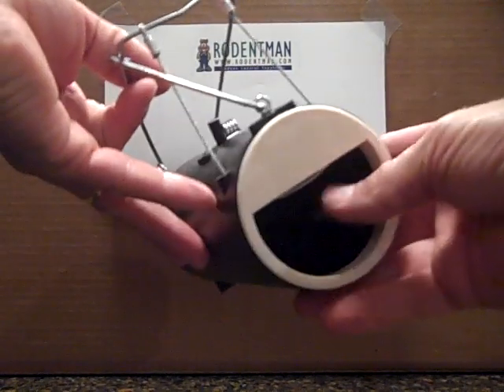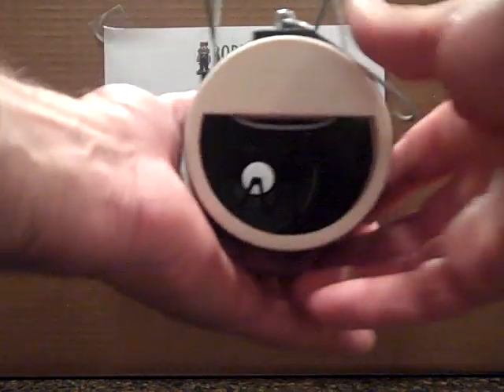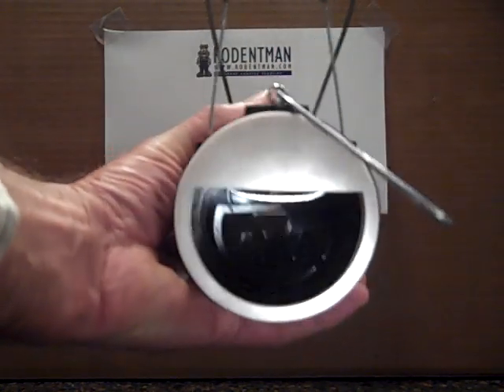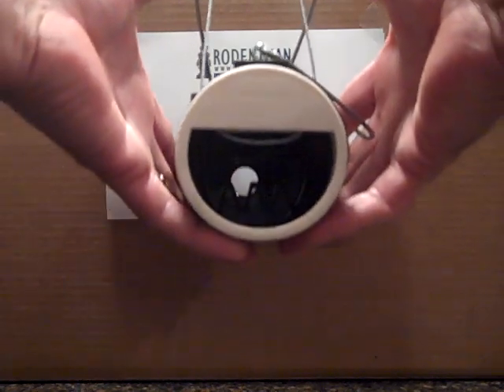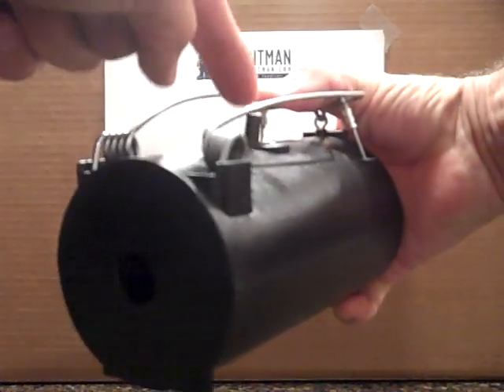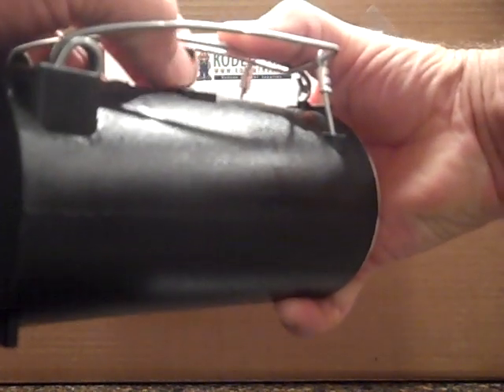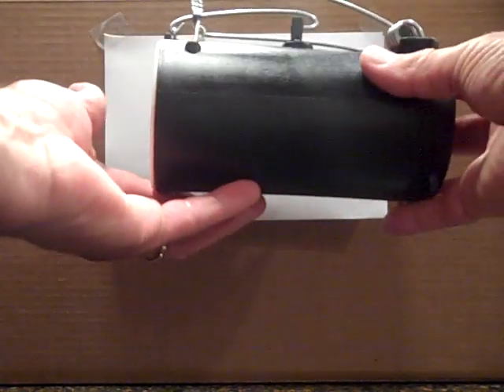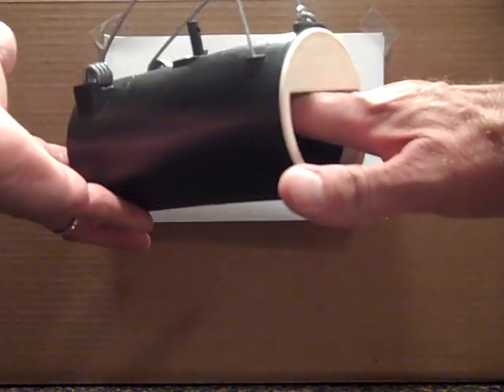How to set a Black Hole Gopher Trap.Gopher Trapping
How to set a Blackhole Gopher Trap. Setting the Black Hole Gopher Trap